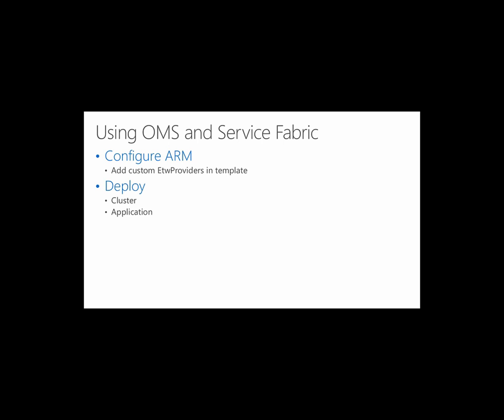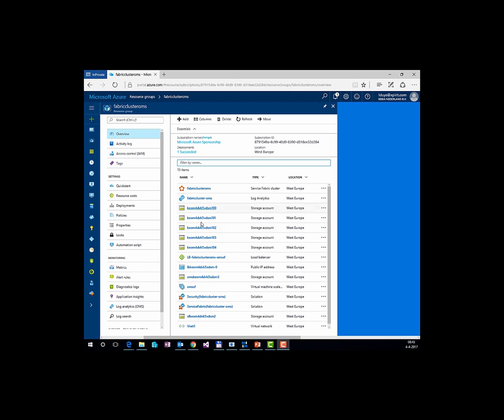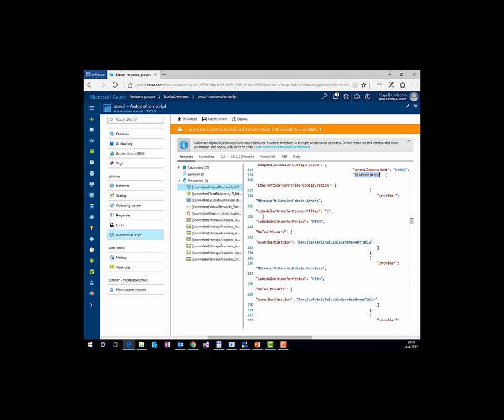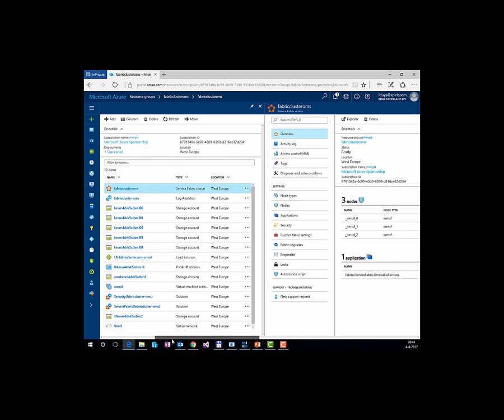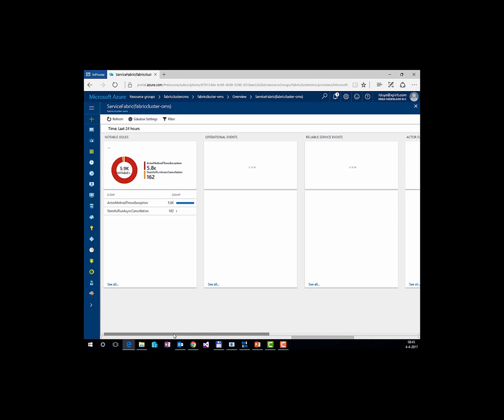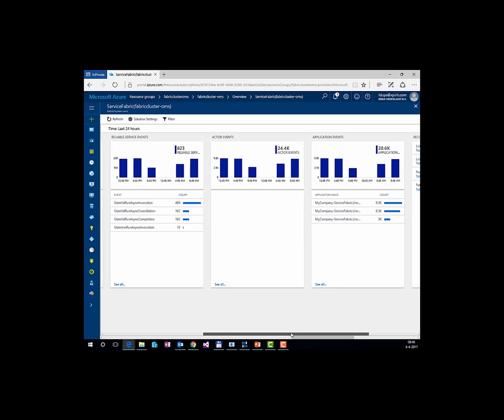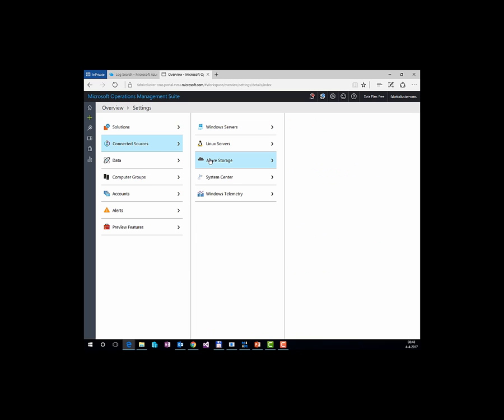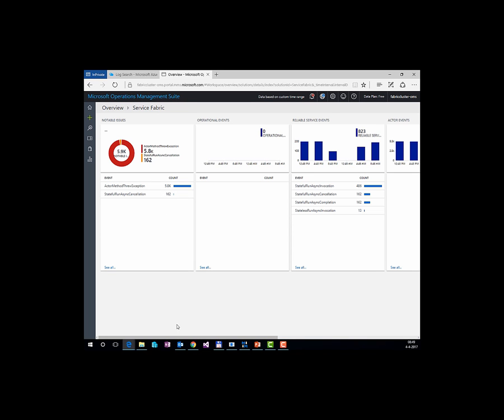Module 3 4 3 Demo How to Configure OMS to Monitor your Cluster